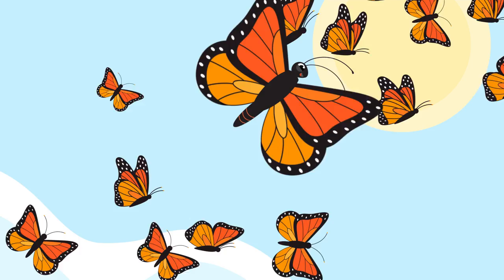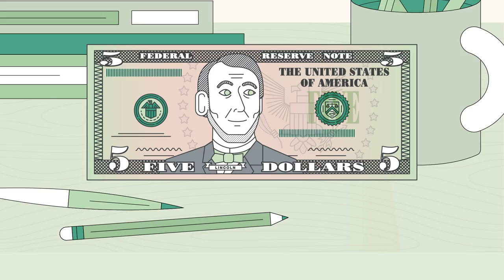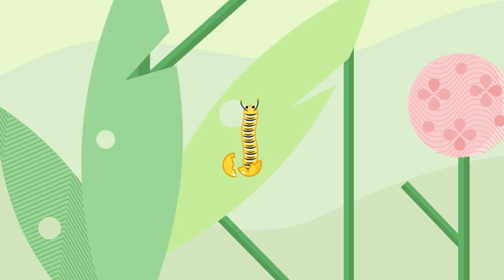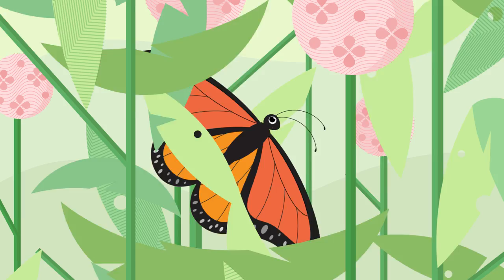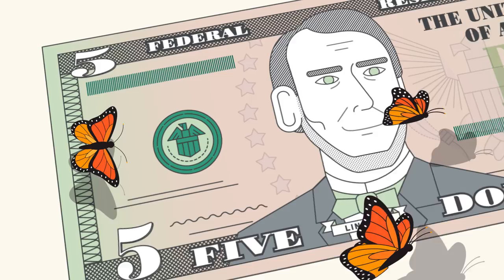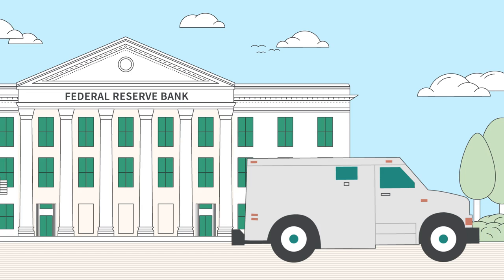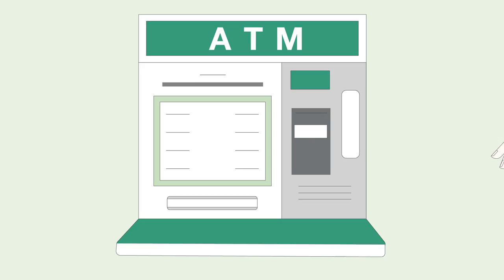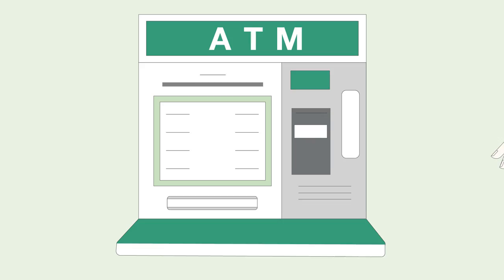You’d Be Surprised: The Journey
Learn how the migration of monarch butterflies is similar to the life cycle of U.S. currency. Created with youth audiences in mind, this animated video is great for classroom use.